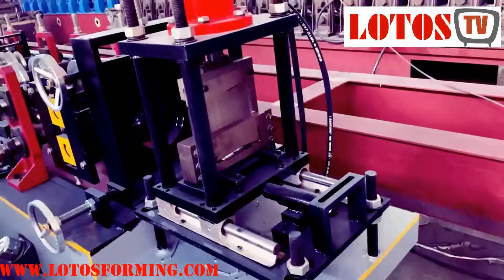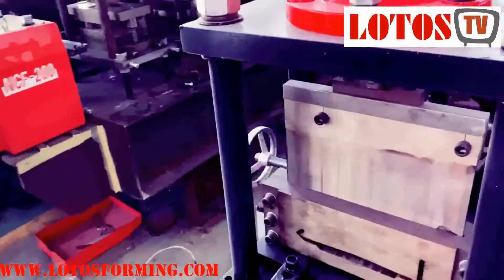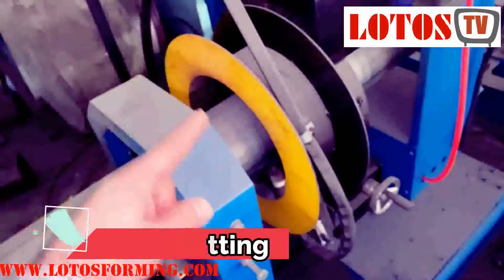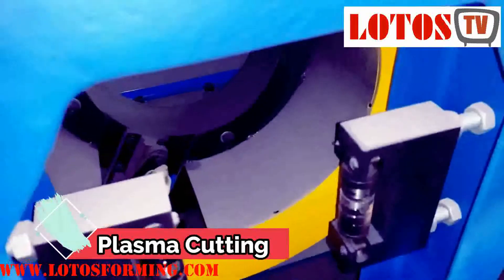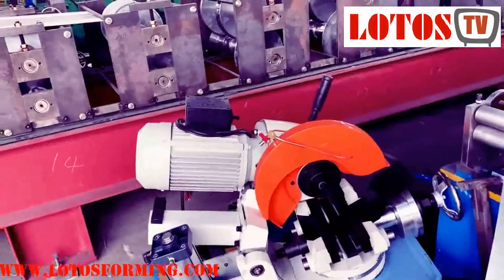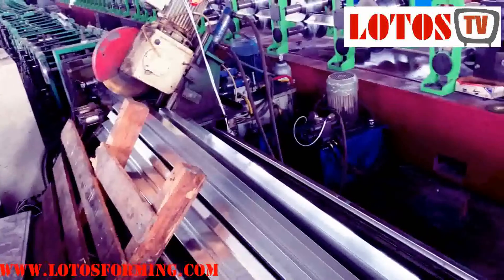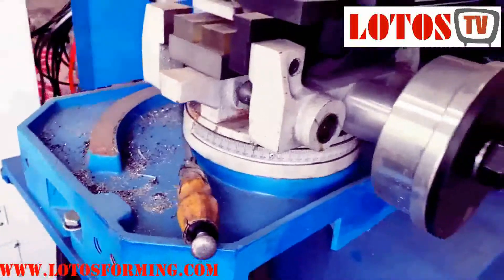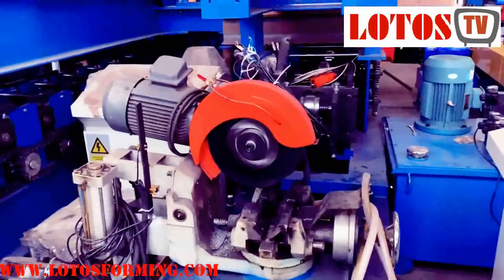【Roll Forming Machine Cutting Method 】: Roll Forming machine Cut off System ▶ PART 1◀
There are two different types of roll forming machines, a Pre-Cut roll forming machine, and Post Cut roll forming machine. For post cut roll forming machine, there are different types such as:IN This video you can get information about :
0:13 :hydraulic waste cutting
2:13 : Laser or plasma cutting it use for welding tube
4:50: Cold cutting saw adjustable cutting angle
Cold gear saw for some close type with a low thickness profile

and in part2  video you get information about:
Hydraulic bending and cutting mold
45-degree cutting left and right side it mostly uses for door and windows frame
servo tracking hydraulic cutting
so we suggest you also see roll forming machine cutting method part 2